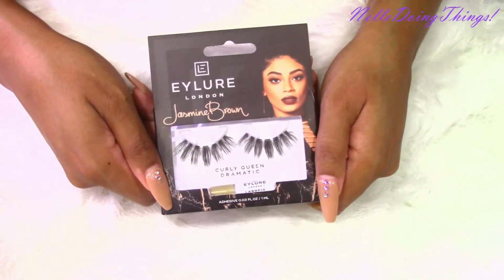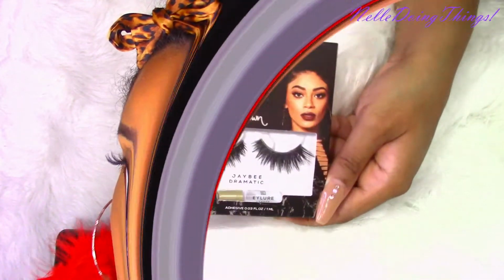EYLURE TRY ON WISPY 3D + JASMINE BROWN COLLECTION HAUL l NelleDoingThings!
CURLY QUEEN PAIR. I AM IN LOVEEEE!

* WISPY 3D COLLECTION*
1.185
2.188

*JASMINE BROWN COLLECTION*
1. CURLY QUEEN
2.JAYBEE